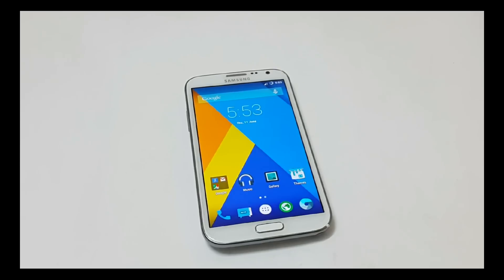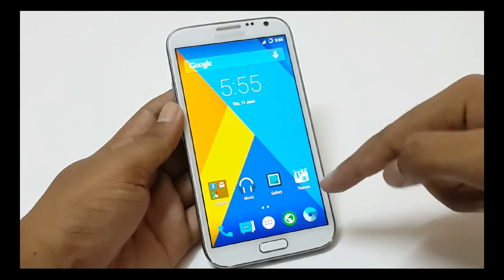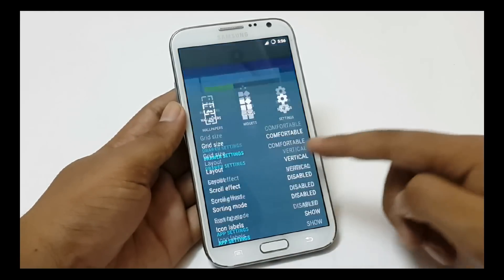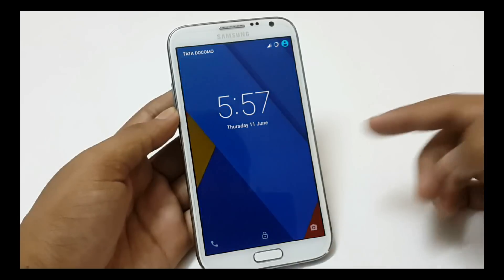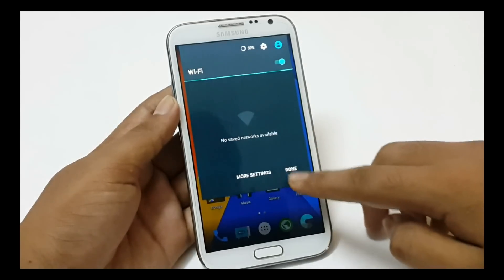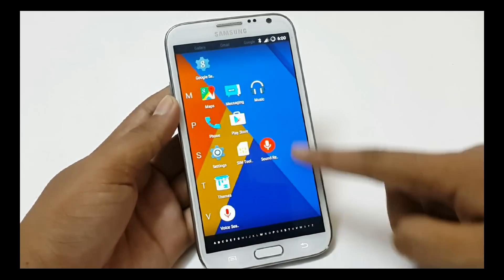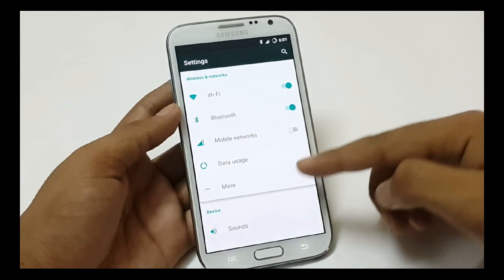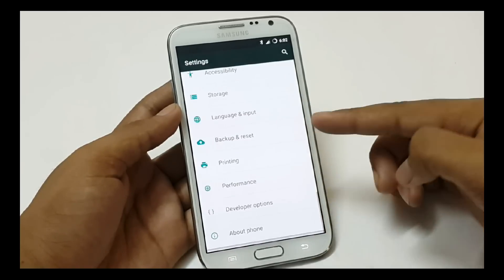Note 2 with CyanogenmodX ROM Android Lollipop 5.1.1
Samsung Galaxy Note 2 with CyanogenmodX ROM - Android Lollipop 5.1.1
CyanogenmodX ROM r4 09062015 which is based on Cyanogenmod 12.1.